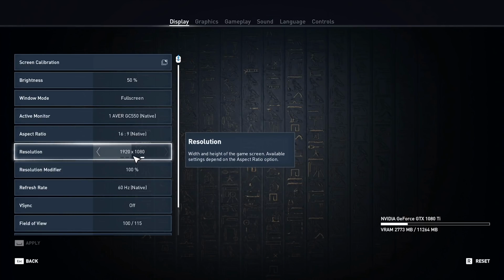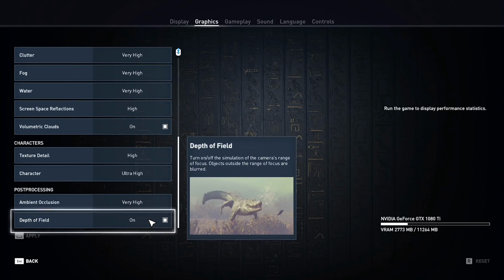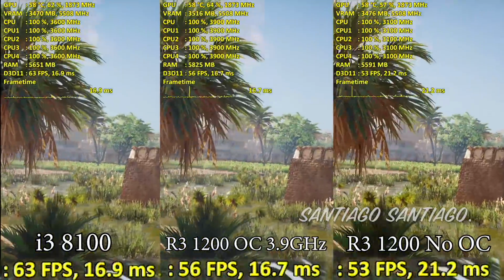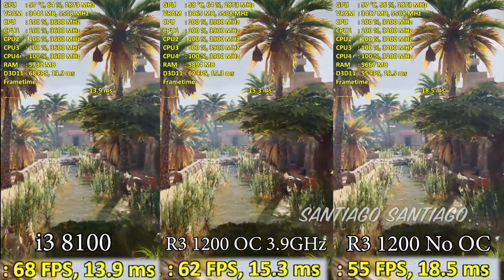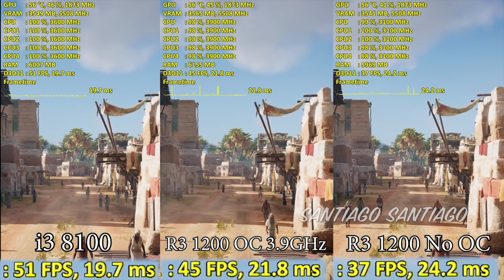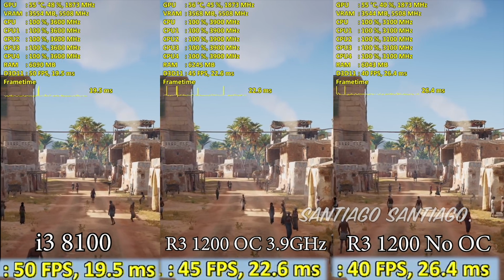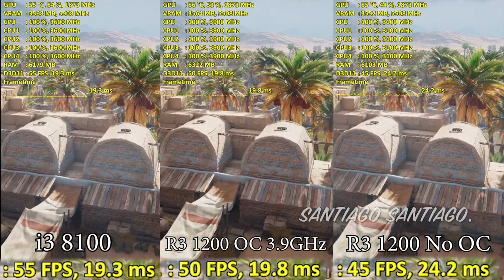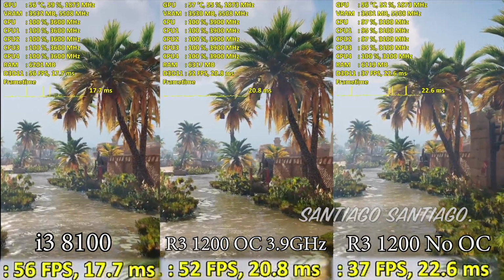i3 8100 vs Ryzen 3 1200 vs OC - 12 Games Tested - Side by Side Comparison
- Index:
Assassin's Creed Origins at 00:18
Batman Arkham Knight at 02:26
Battlefield 1 at 03:47
Counter Strike Global Offensive (CS GO) at 05:47
Far Cry 5 at 07:33
Fallout 4 at 08:55
GTA 5 at 09:30
Hitman at 11:42
Just Cause 3 at 13:47
Playerunknown's Battlegrounds (PUBG) at 14:18
Rise of the Tomb Raider at 16:11
The Witcher 3 at 17:30

-16GB RAM DDr4 3000MHz (2x8GB Kingston HyperX Savage, 3000MHz) running at 2400MHz since the motherboard allowed me that as max

-EVGA GeForce GTX 1080 Ti Black Edition GAMING
11GB GDDR5X, iCX Cooler

-1TB HDD 7200RPM (Western Digital Blue)

-Seasonic FOCUS Plus Series SSR-750FX 750W 80+ Gold

-AMD Ryzen 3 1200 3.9GHz 1.25v (Stock Cooler) OCed and non OCed in this video, which is 3.1GHz

-16GB RAM DDr4 3000MHz (2x8GB Kingston HyperX Savage, 3000MHz)

-1TB HDD 7200RPM (Western Digital Blue)